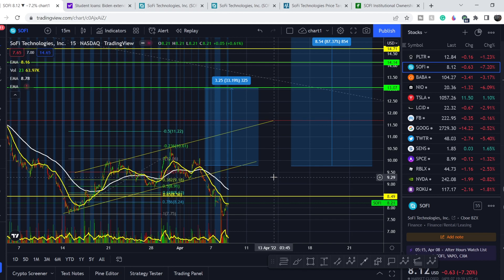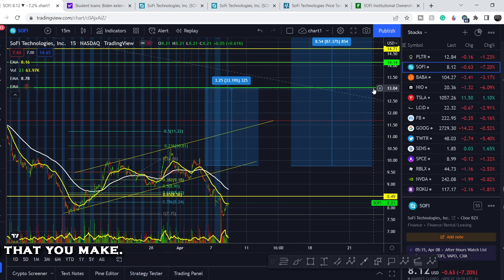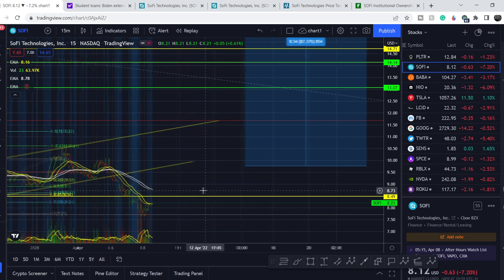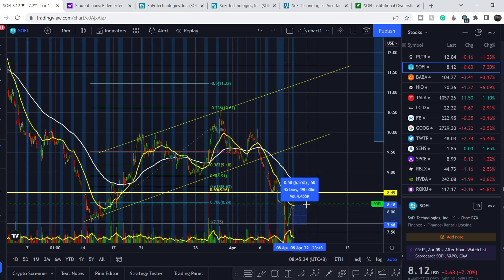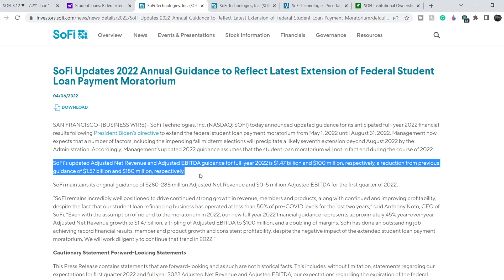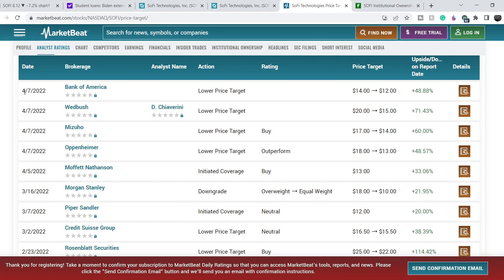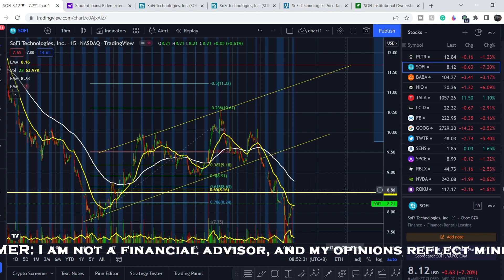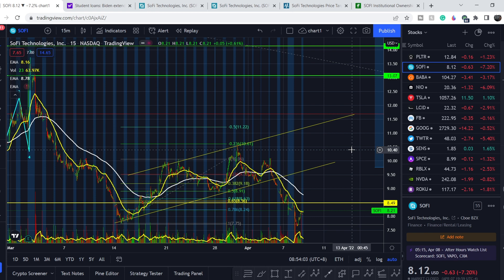SOFI Stock SELLOFF! WHY IT IS HAPPENING & WHAT SHOULD YOU DO TO MAKE HUGE PROFITS? DO NOT MISS THIS!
SOFI Stock News: SOFI Stock Analysis: SoFi's mission is to help people reach financial independence to realize their ambitions and financial independence doesn't just mean being rich - it means getting to a point where your money works for the life you want to live. Everything we do is geared toward helping our members get their money right. We're constantly innovating and building ways to give our members what they need to make that happen. We were founded in 2011 and have developed a comprehensive suite of products that offers the speed, selection, content and convenience that only an integrated digital platform can provide. In this SOFI Stock Analysis video, we discuss swing trading and investing in the company. We analyze the 55 EMA (Exponential Moving average), MACD (Moving Average Convergence Divergence), RSI (Relative Strength Index), bullish and bearish trends, technical analysis chart patterns, and potential entry and exit points for traders and investors.

Timecodes:
0:00 Intro
0:11 Fundamental Analysis
4:41 Technical Analysis